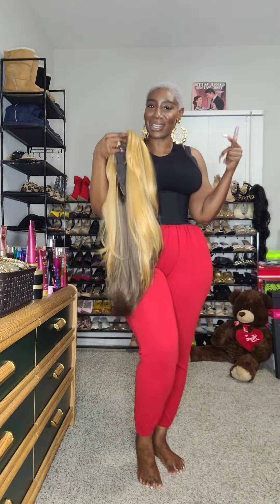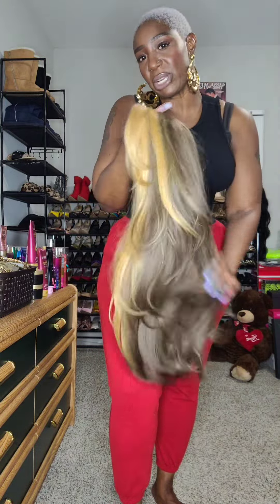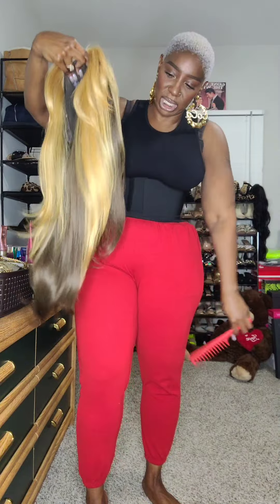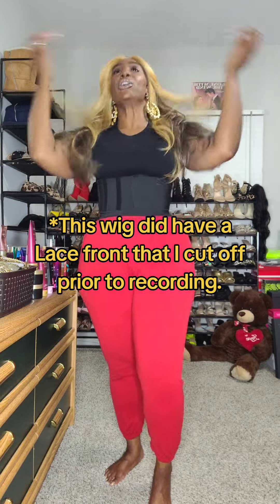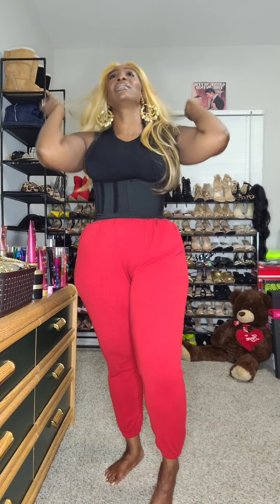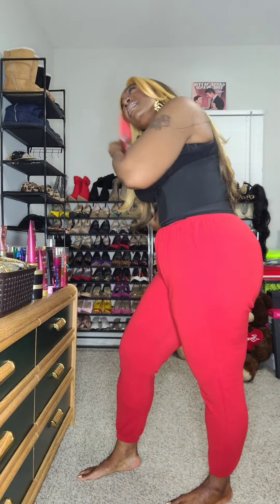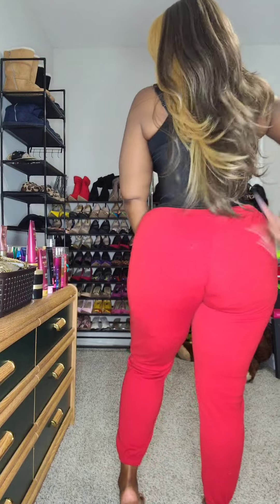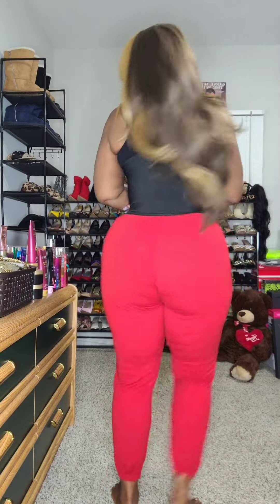C'mon wig!!!!! | 26 inch Long Layered Wig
🗣WHERE MY WIG LOVERS AHHHT??!! IN THIS VIDEO O AM TRYING ON A 26 INCH LING LAYERED SYNTHETIC WIG.